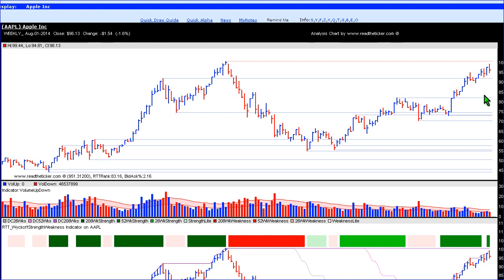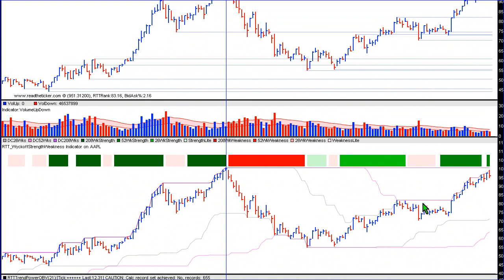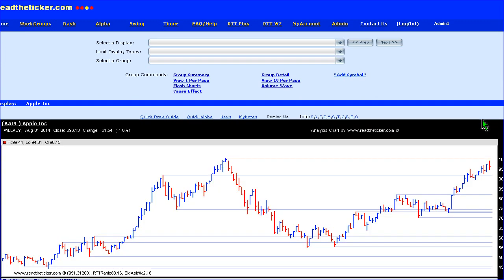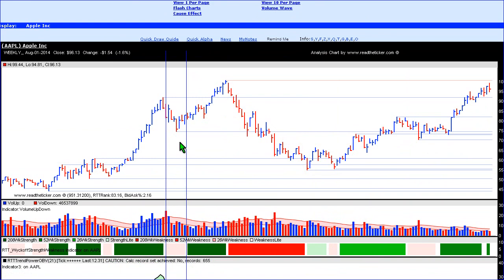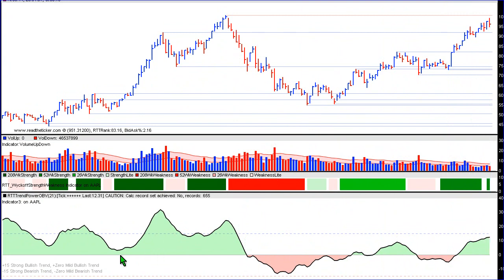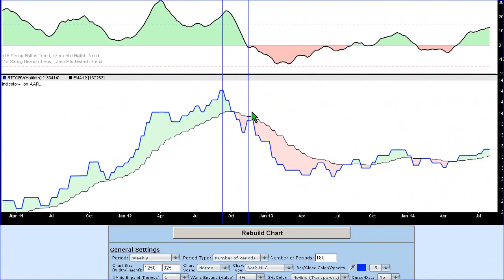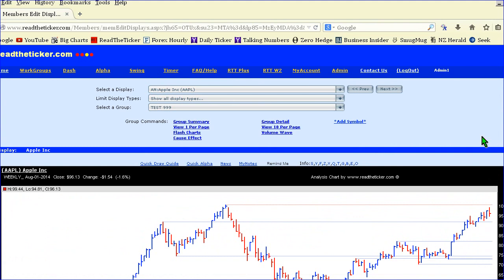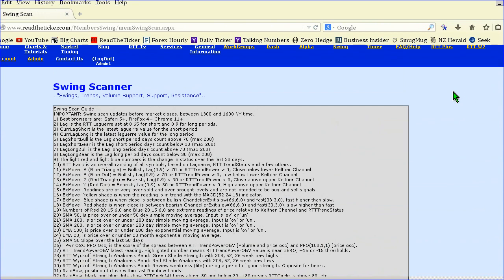Wyckoff Strength Weakness Indicator